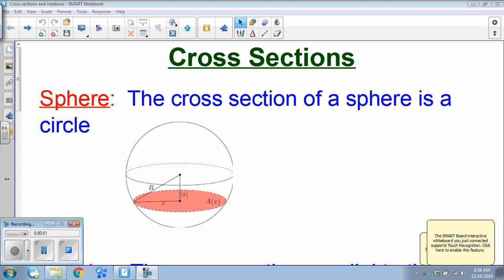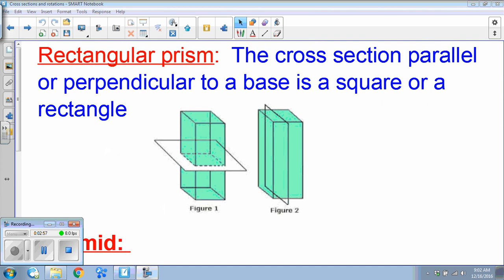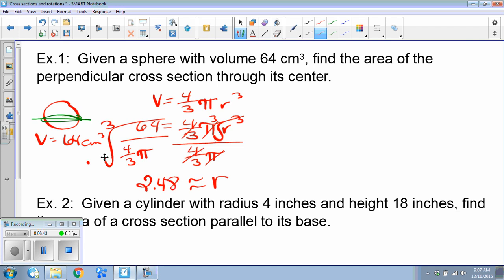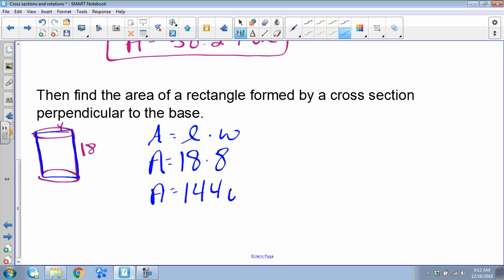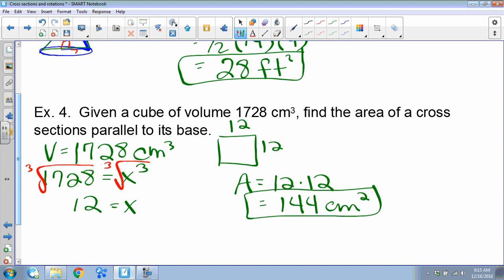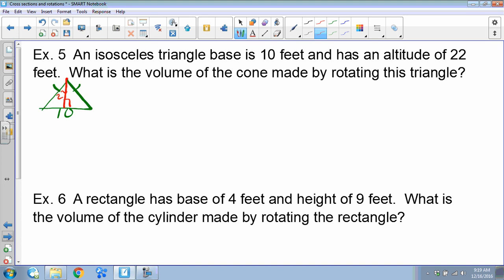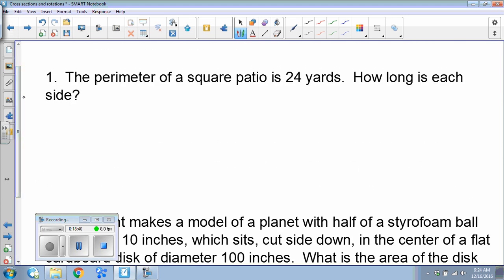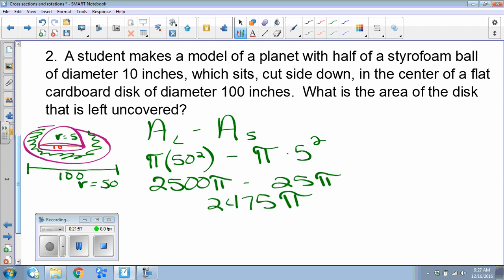Math 3 Cross Sections and Rotations video